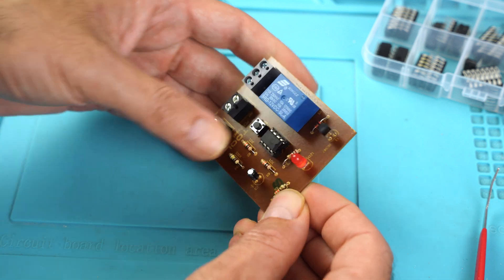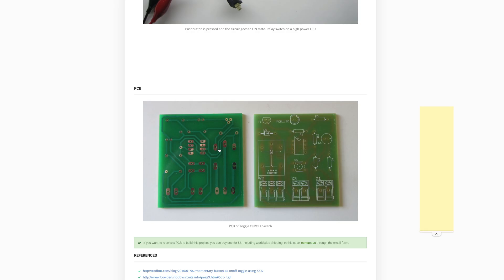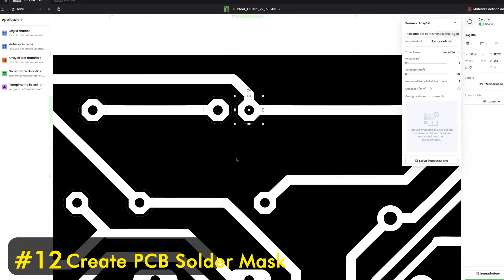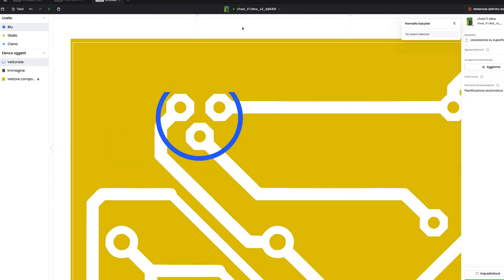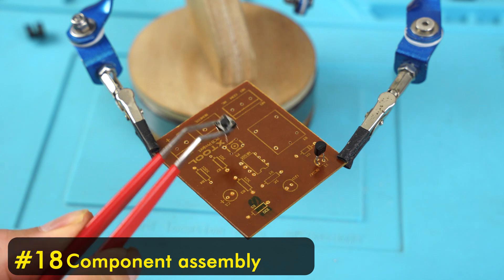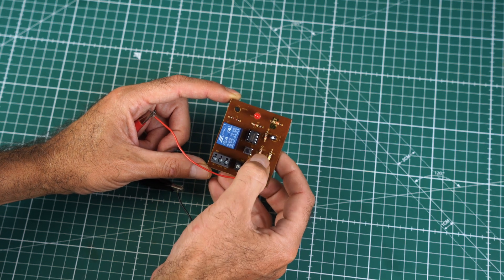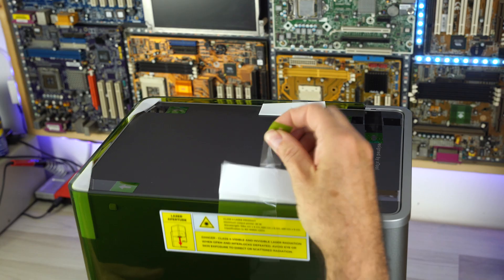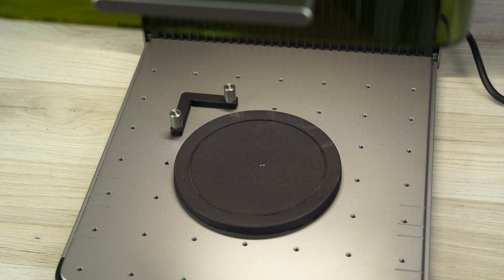Make Professional PCBs At Home With A 20W FIBER Laser xTool F1 ULTRA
XBFCM25, € 250 per ordini superiori a € 3199
XBFCM60, € 600 per ordini superiori a € 6099

Hi guys, this is a demonstration video to show that you can make PCBs with a 20W fibre laser. Xtool F1 ultra is an amazing machine for the time that I have been able to try it out and it is very expensive and is only recommended for those who have a business. it is a laser engraver with dual laser technology and also allows you to write on PCBs. I don't recommend buying it just to make PCBs, because it is an engraver that offers many more possibilities. Very high quality and speed and it is a very simple engraver with free, complete and easy-to-use software. It engraves on all metals with the fibre laser and you can also cut wood with the diode laser and make coloured engravings.